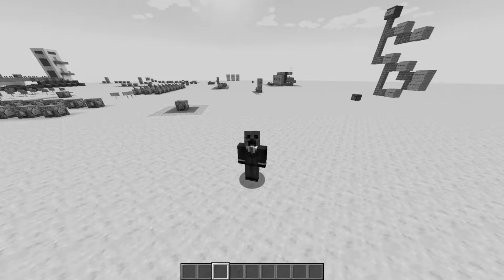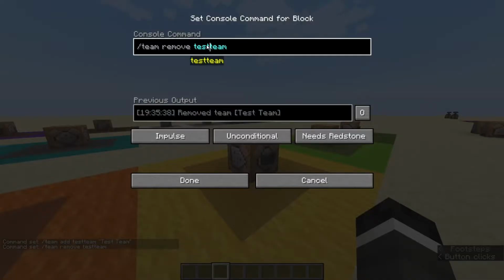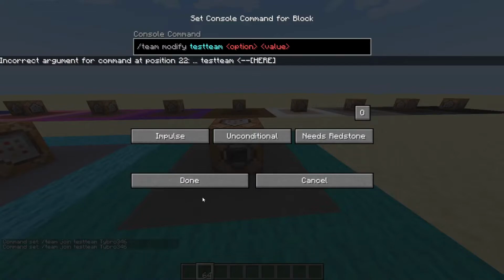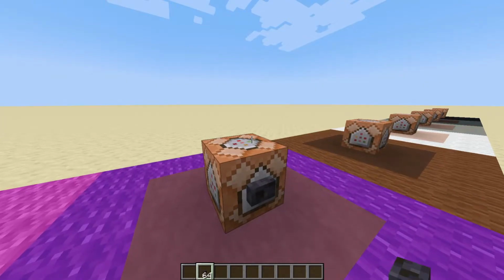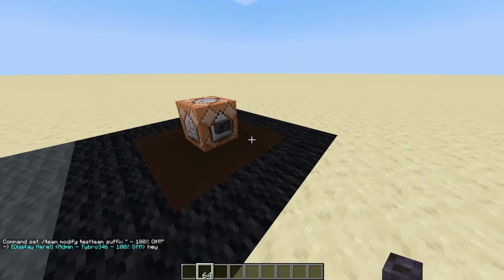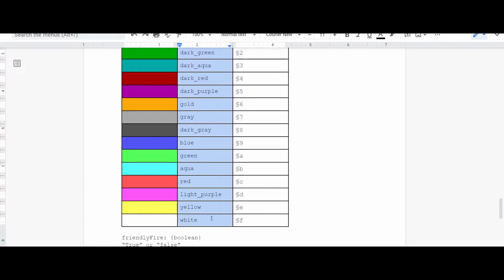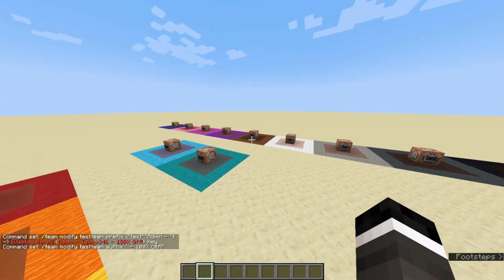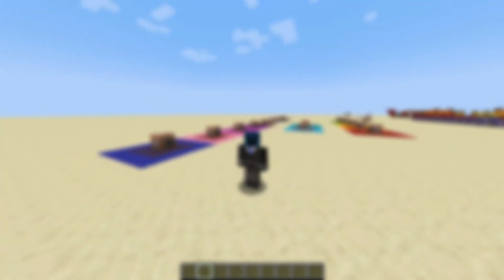Datapack Creation Tutorial — Teams Command!? / {EP.3}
Hey Guys! SuperSilverStone here!

Today we are going to be going into the basics of Datapack Creation with a command to help out with Functions! This is the /team Command!

PMC Datapack Download from THIS VIDEO!
There isnt one lol
COPY & PASTE ZONE!

Watch the video to see the tons of command options!

watch the video so it makes sense you :|

Friends!
Tybro346:
(Yeah im not posting the link)
Music in THIS video!
-- None
Stay Strong, Silver Squad!